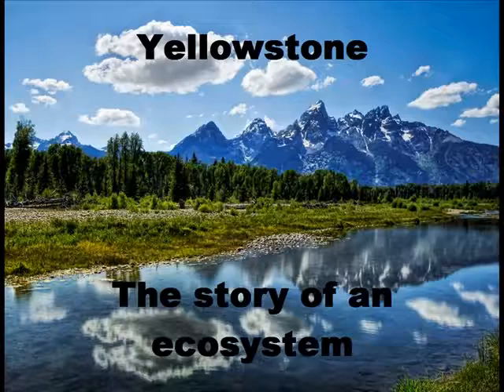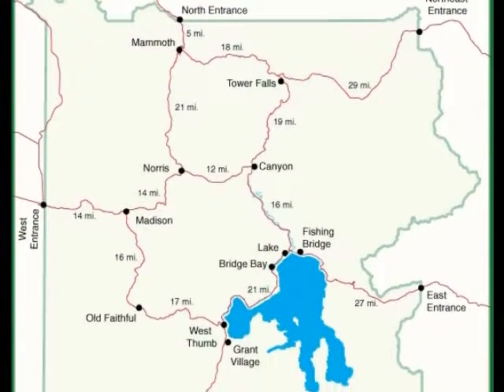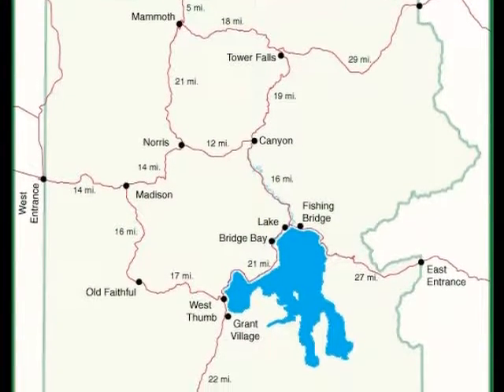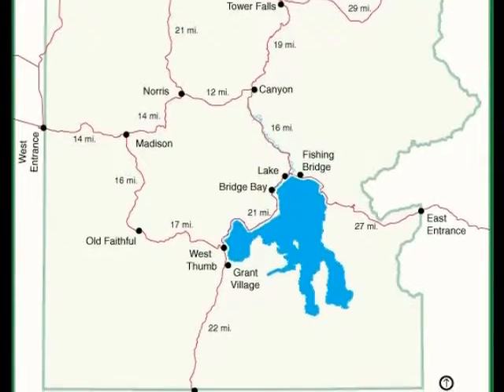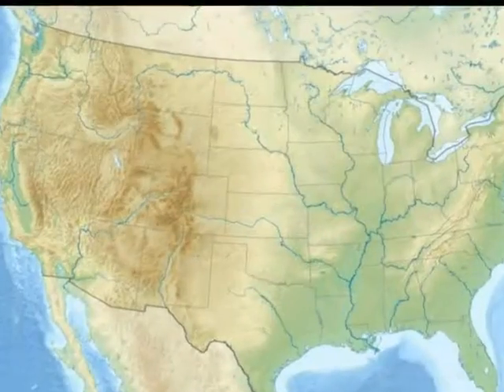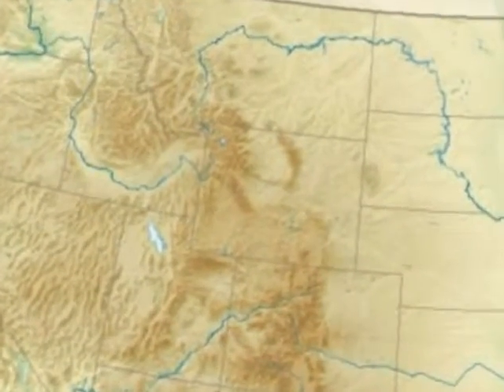Yellowstone: The story of an ecosystem